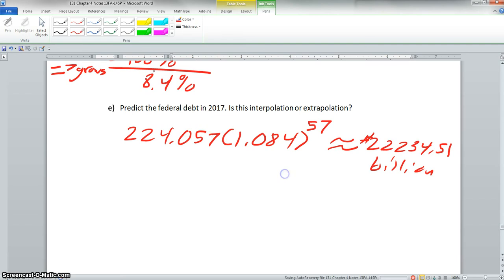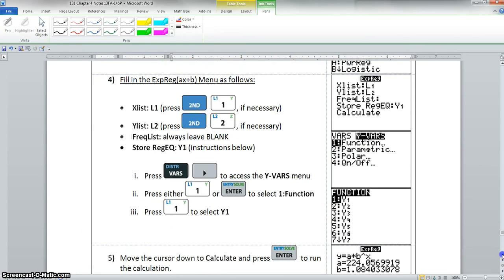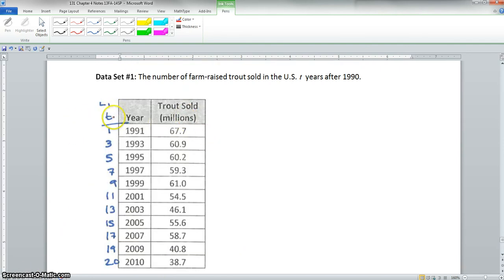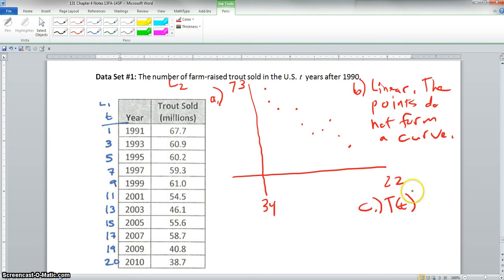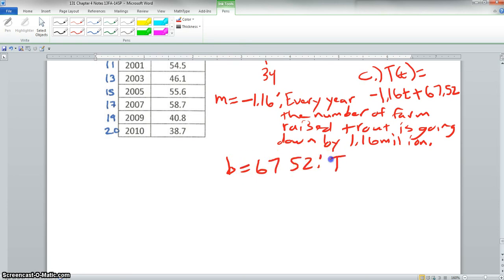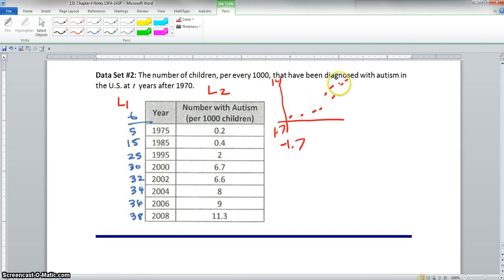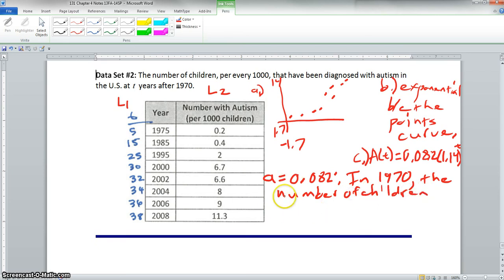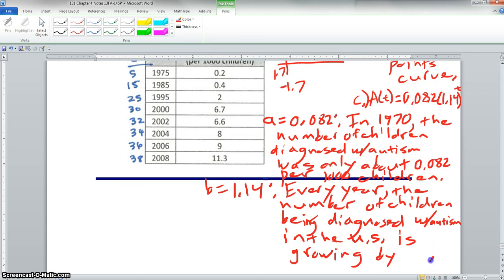MAT 131 Section 4 5 Video 3 of 3